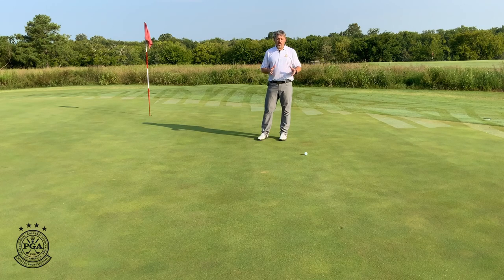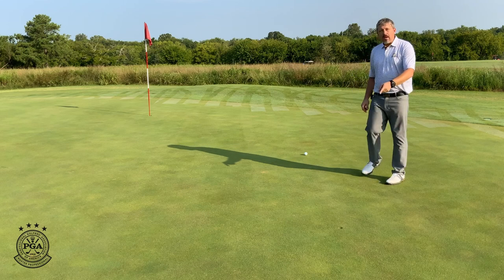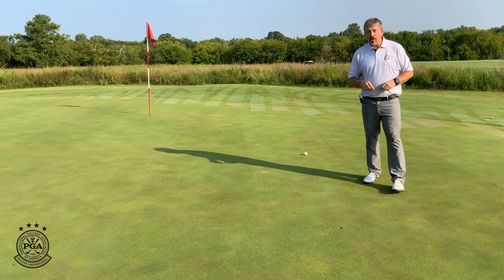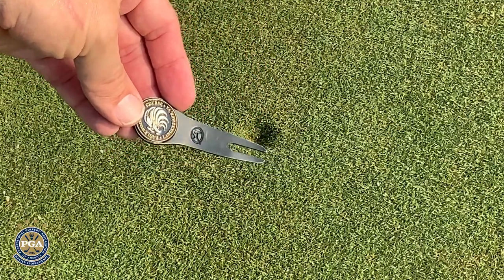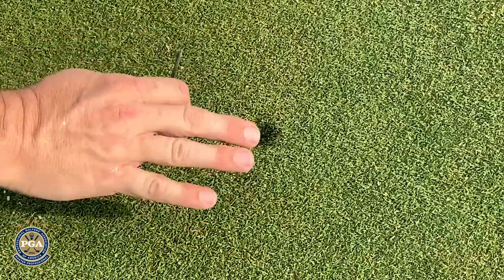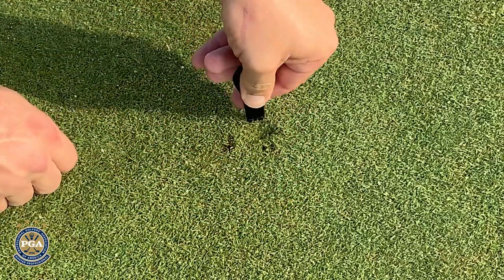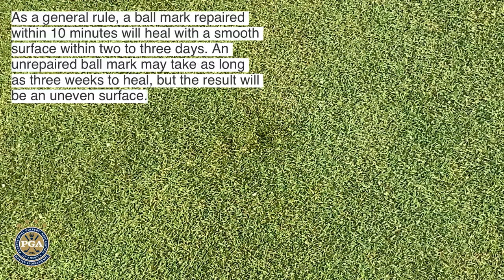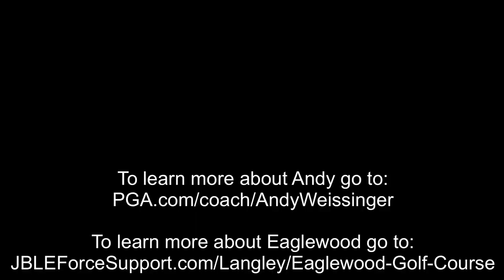How to properly fix your ball mark on the green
Nobody likes putting on a green with lots of ball marks. When we hit a good shot into the green we inevitably leave one so it is vital that we know how to properly fix that ball mark. In this video we cover exactly how to do that so we can do our part to keep the greens rolling smoothly. Click the thumbs up button if you like this video, share the video with your friends who might benefit from it’s content and subscribe to the channel if you want to see more videos.

What’s in Andy’s bag:
Titleist TSi3 Driver 10 degree A1 Setting – HZRDUS Smoke 6.0 Stiff Shaft
Titleist TSi2 Fairway 15 degree - HZRDUS Smoke 6.0 Stiff Shaft
Titleist TS2 Fairway 18 degree – TENSI Blue AV Series 65g S Flex Shaft
Titleist 712U 2-Iron – Fujikura X Flex Shaft
Titleist 620 MB Forged Irons 4-P – KBS Tour X Shafts
Titleist Vokey Wedges SM8 Wedges – 56.08M – KBS Tour X Shafts
Mizuno T20 Gap Wedge – 50 degree – KBS Tour X Shaft
Titleist Scotty Cameron Futura X5  – 34”
Titleist Pro V1 - #22

What is Andy wearing:
Foot-Joy Premier Series – Packard BOA Shoes
Foot-Joy Sta-Sof Glove
Foot-Joy Tour Golf Pants
Byron Nelson Design Polo
Stance Feel 360 with Infiknit Golf Socks
Mission Belt